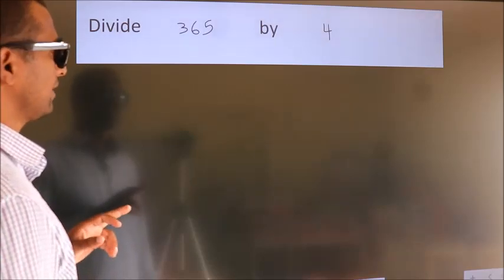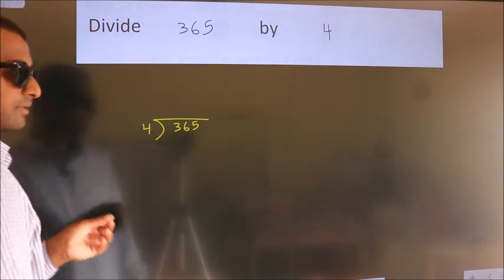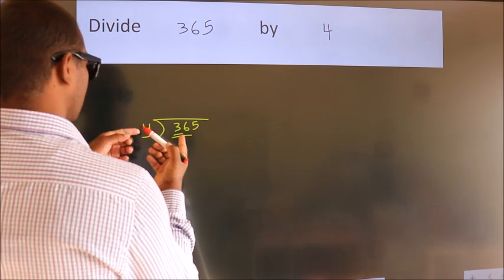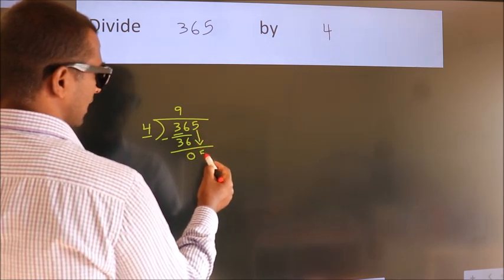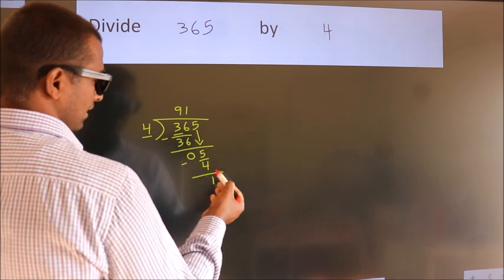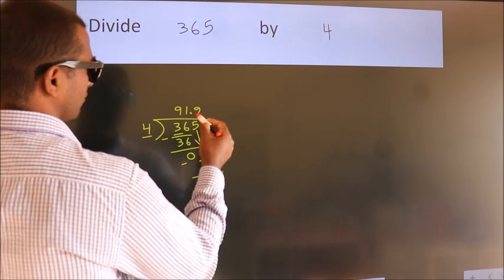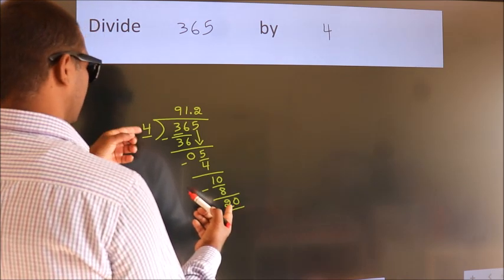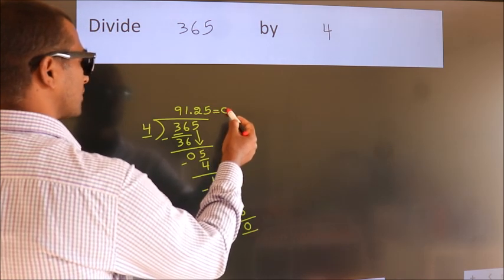Divide 365 by 4 Divide completely